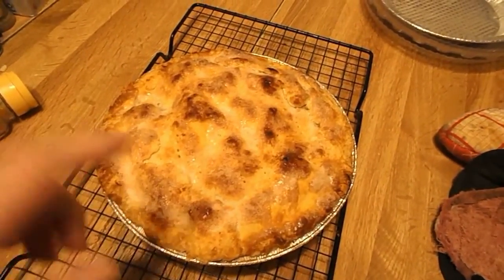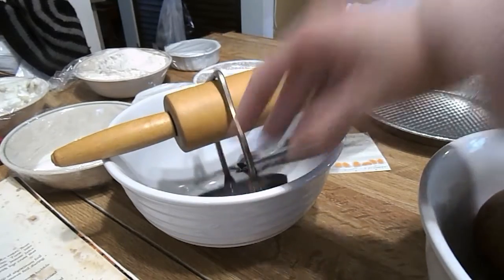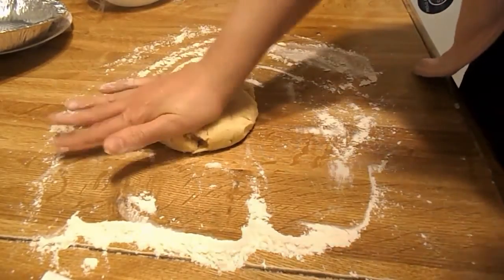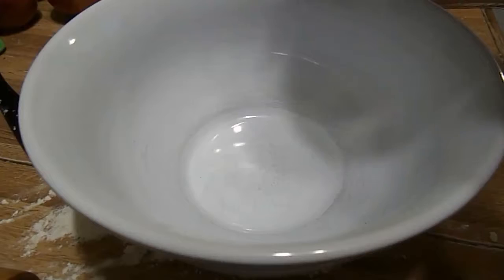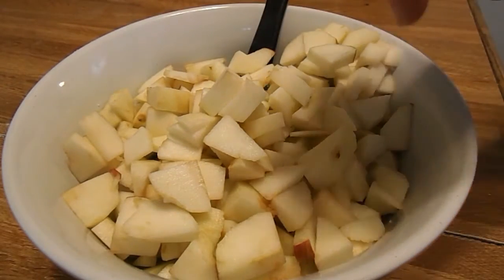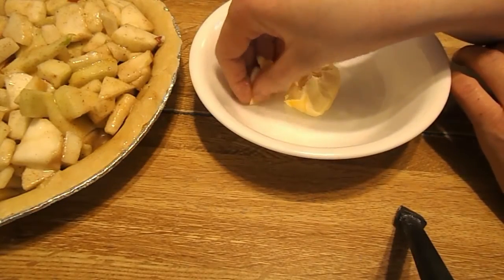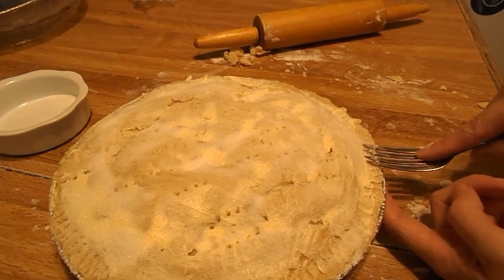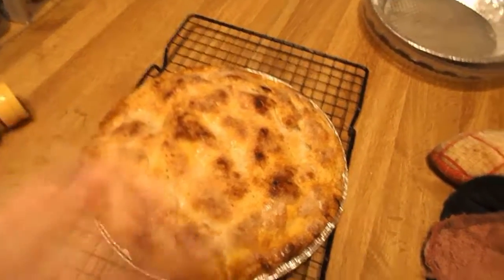how to make homemade apple pie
how to homemade apple pie